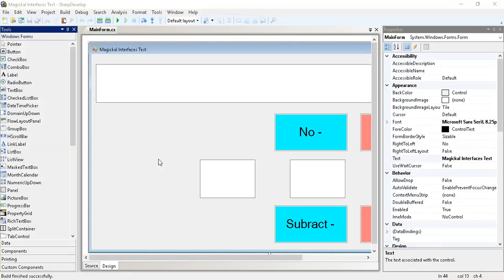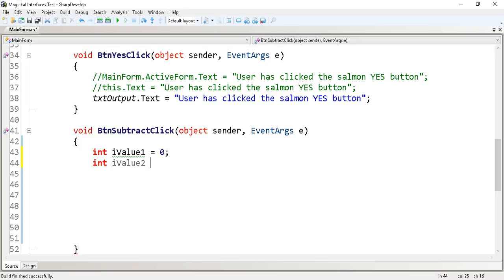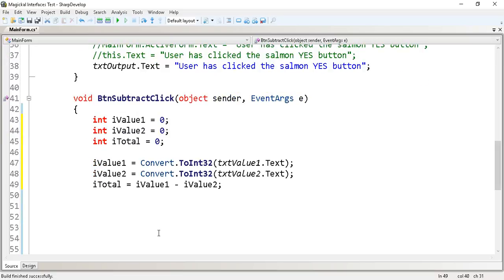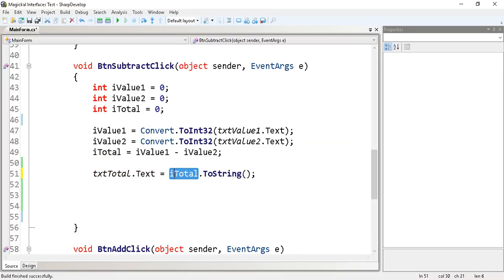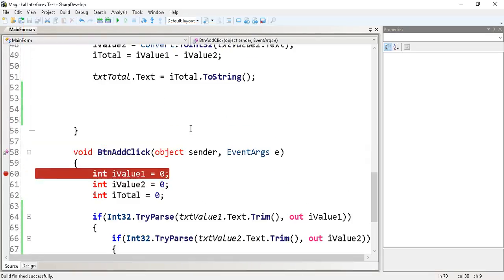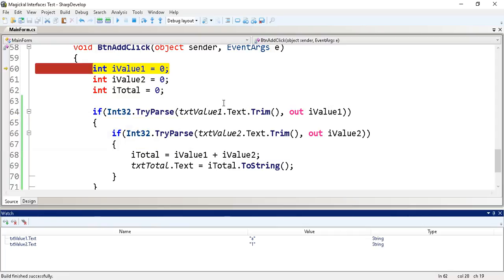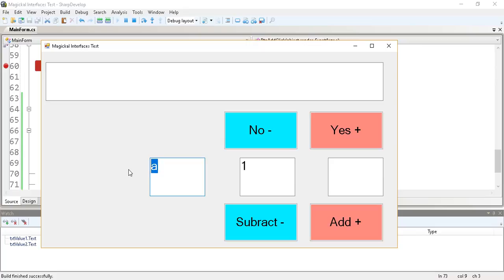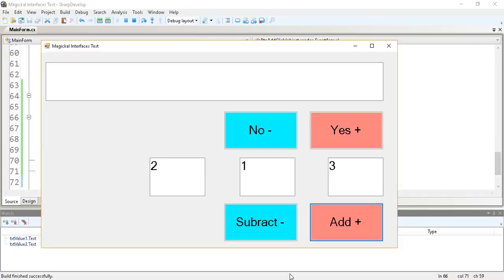🖥Creating a Simple Windows Application Using C# (Part 3)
Simple arithmetic, validation/conversion, and how to debug an application by stepping through code.